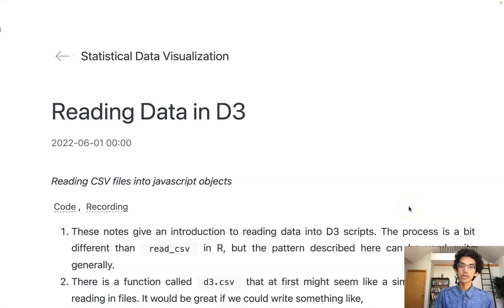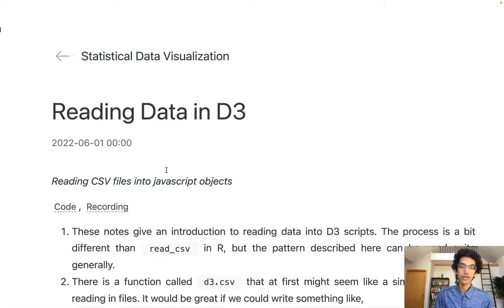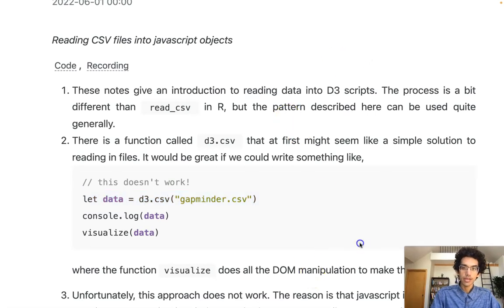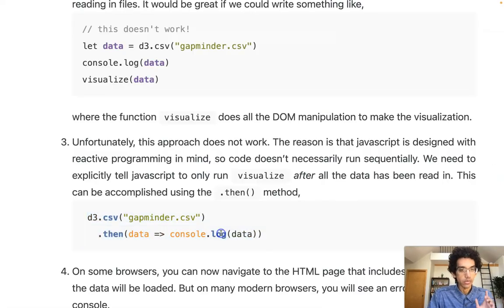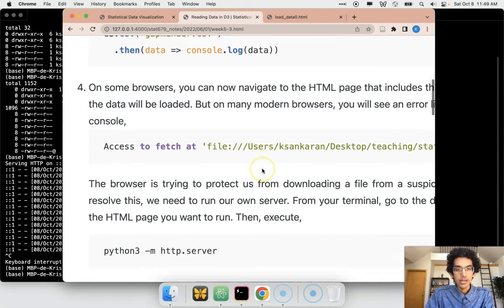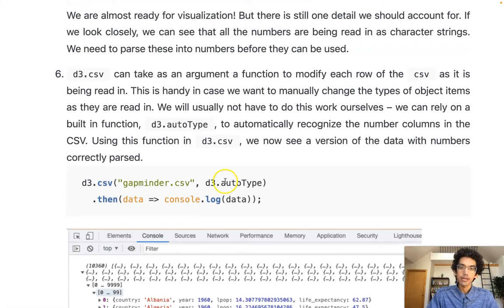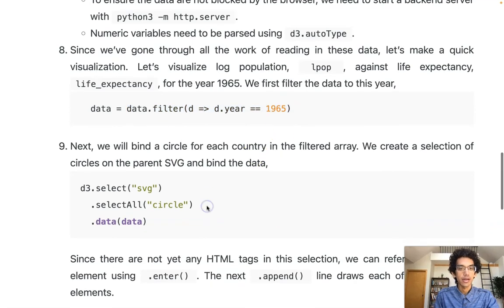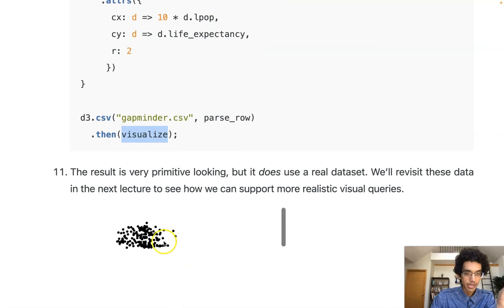Week 5 - 3: Reading Data in D3